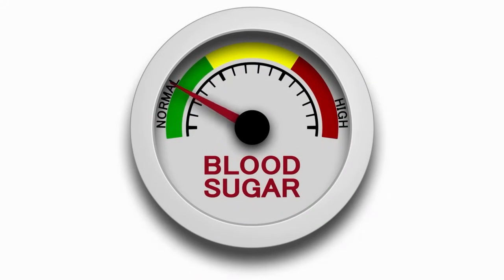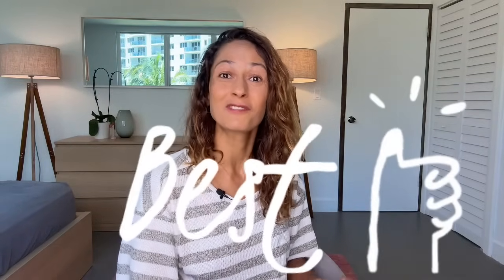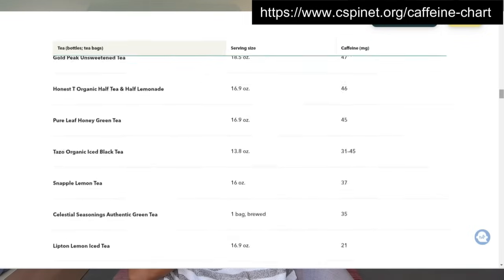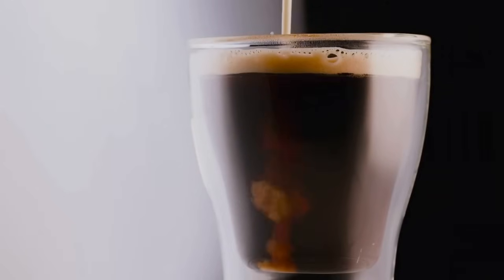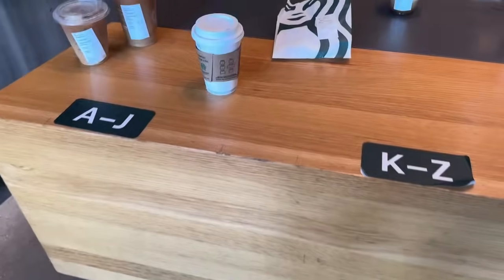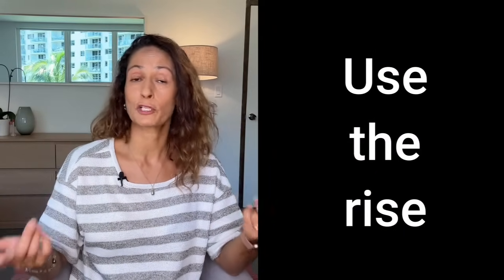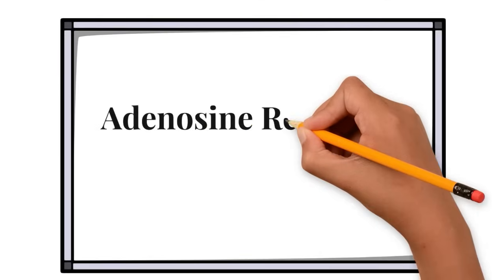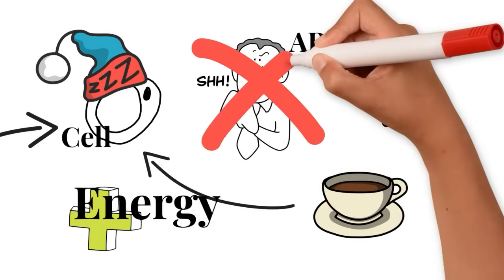What Is the Best Coffee for Diabetes? | How to Drink Coffee Without Blood Sugar Spikes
Is coffee raising your blood sugars?
Let me show you the best coffee for diabetes and strategies for preventing blood sugars from running high when you drink coffee.
When you’ve watched this video, you’ll also know why coffee, even without any added carbohydrates such as sugar, can impact blood sugars, and what the health benefits and side effects of coffee are.

Video Chapters:
0:00 Intro
01:06 What’s the best coffee for diabetes
03:41 How to manage blood sugar and coffee
04:34 How to assess if coffee impacts your blood sugar
05:28 Why Coffee raises blood sugars
08:31 Health benefits of coffee
09:06 Side-effects of coffee